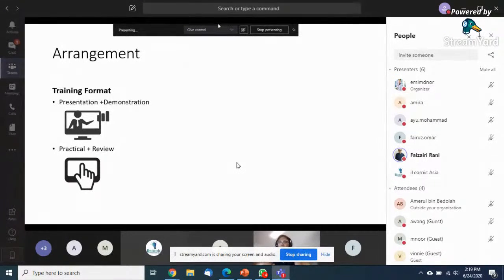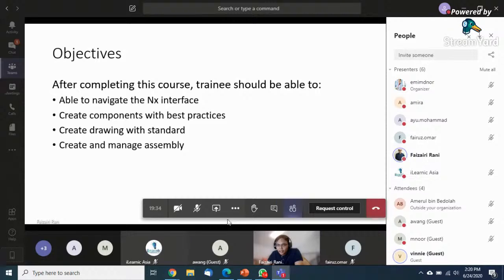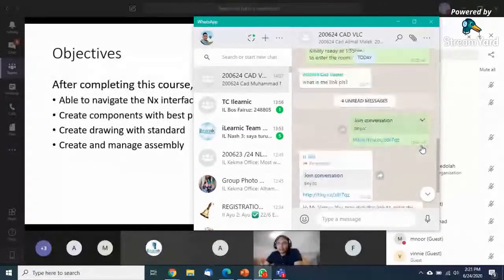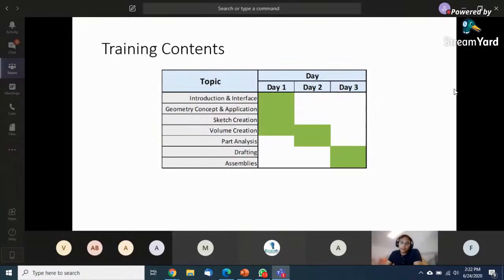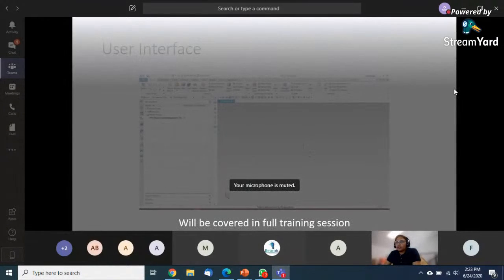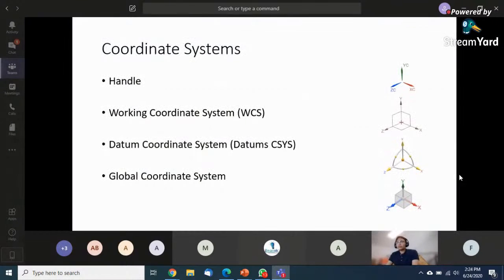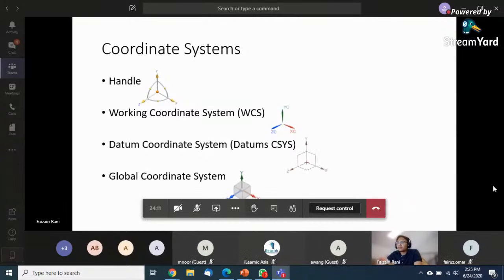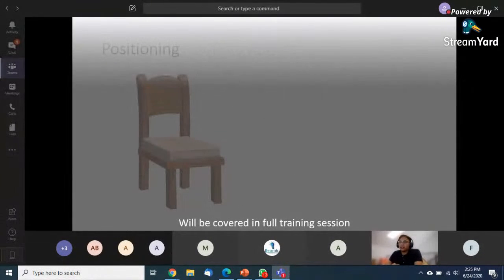Essential CAD training using Nx application - Basic To Intermediate. (PART 1)